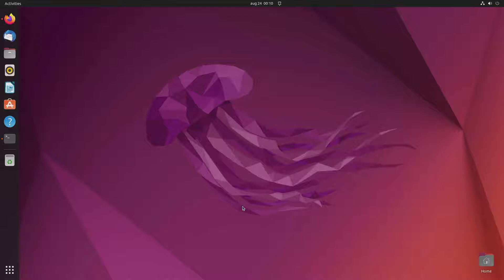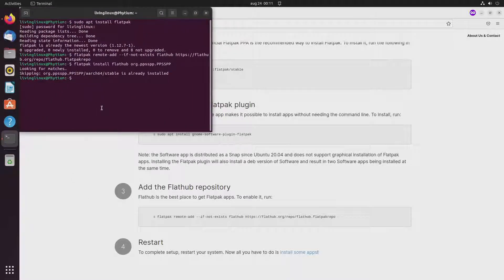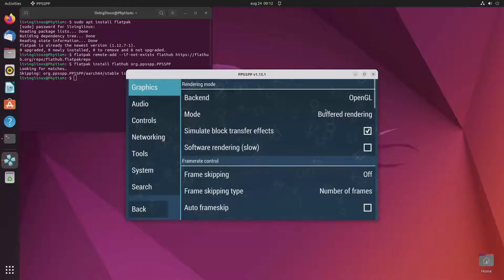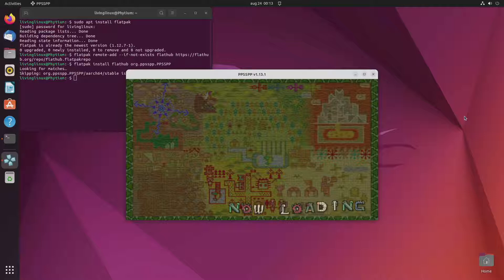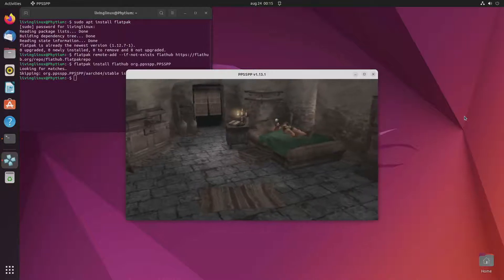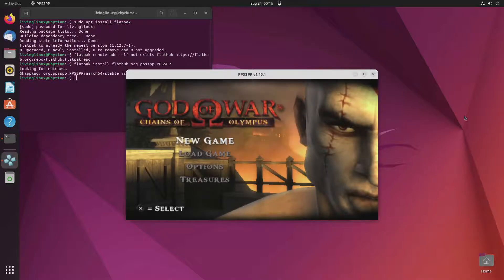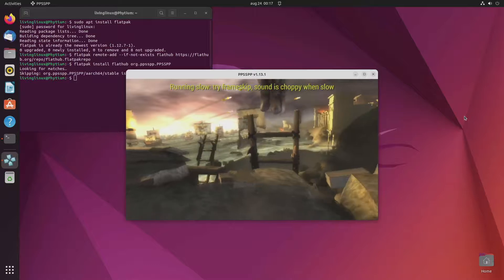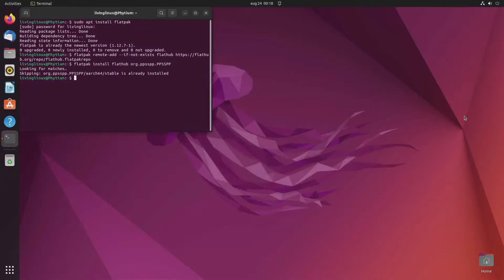PPSSPP (PSP Emulation) Linux Phytium D2000 8-core ARMv8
I installed PPSSPP with Flatpak on my Phytium D2000 8-core ARM computer with Ubuntu 22.04.
Unfortunately the performance is not what I expected.
In my next video I will try to compile it and see if the performance is better.

And install PPSSPP with Flatpak.

flatpak install flathub org.ppsspp.PPSSPP

00:00 Intro
00:35 Install flatpak
01:57 Install PPSSPP
03:35 Monster Hunter Freedom
05:38 God of War